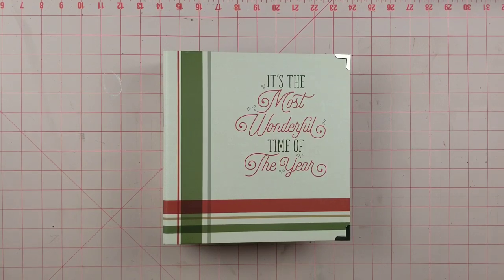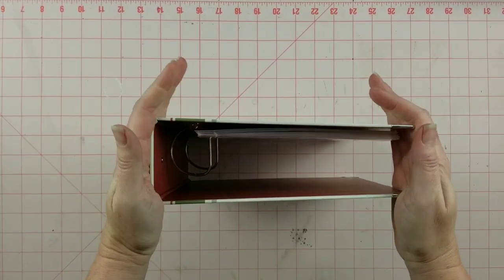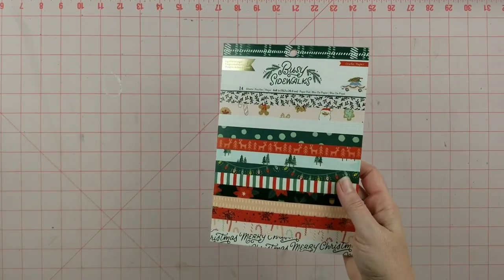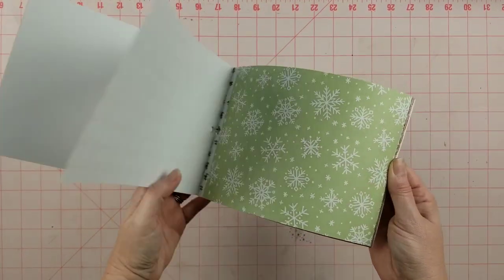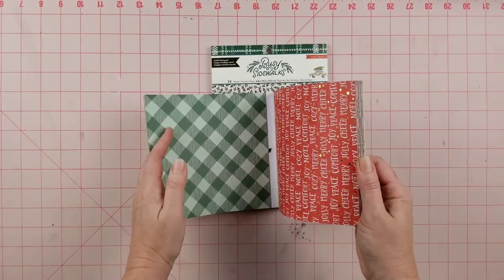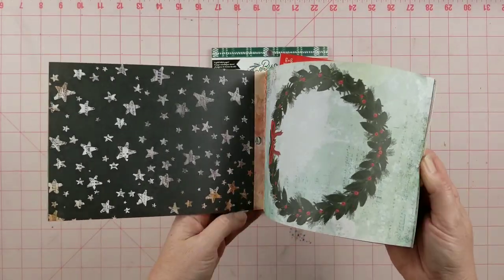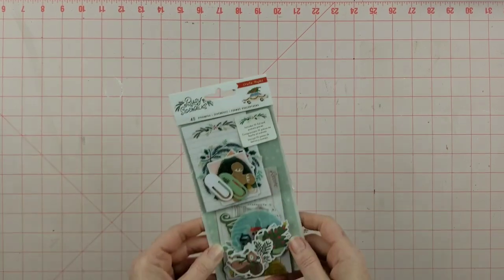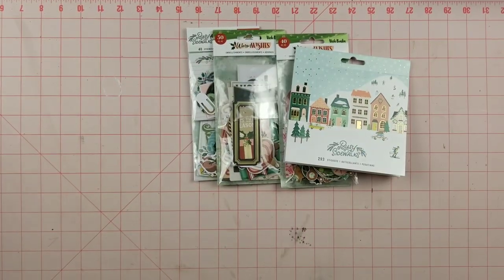December Documenting 2022 Plan and Supplies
Today I'm sharing my plan for documenting December and the supplies I'm going to use.  I need a little hand-holding when it comes to a December Daily type of project, so my favorite resources are Shimelle's Journal Your Christmas class and Sandie's December Project videos here on YouTube.  I love the combination of structure from Shimelle and the free-for-all, do-what-you-want vibe from Sandie!  Be sure to follow the links below to find them.

Do you make a separate special album for December?  Let me know below!

Michele

Musician:  home for Christmas (Inshot)